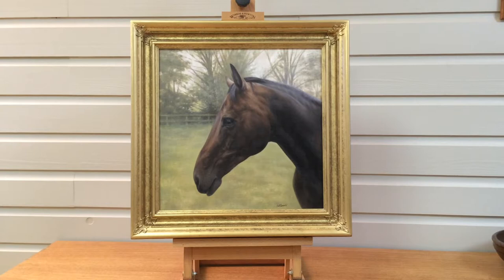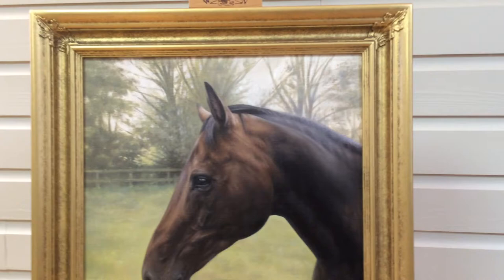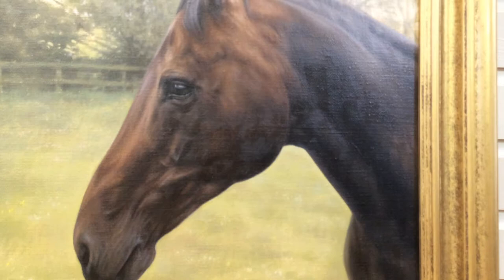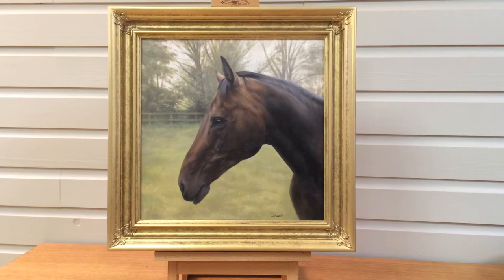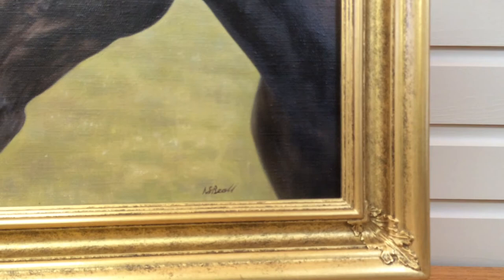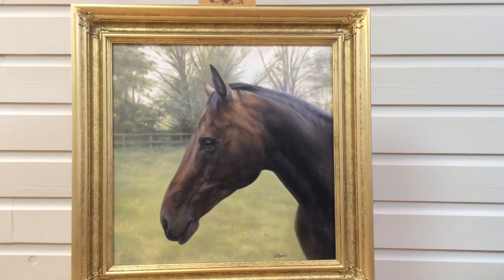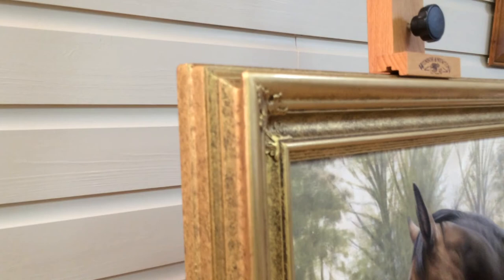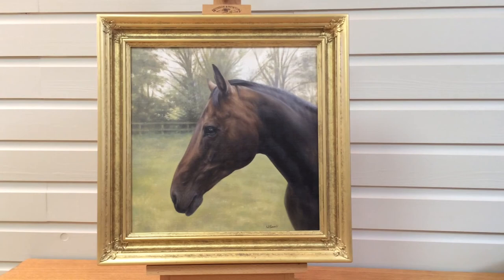Pet Portraits - Oil Painting of Horse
'Kewlia' is a 14 x 14 pet portraits oil painting on Italian Linen canvas wrapped on a hardwood (tulipwood) support. The painting is framed in our Chelsea City range in gold with a leaf decoration in the corners.